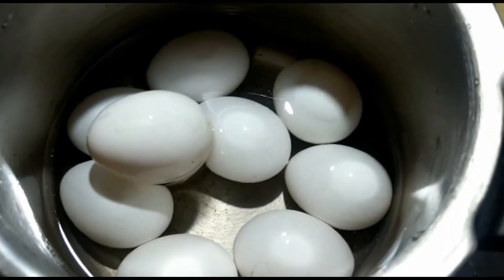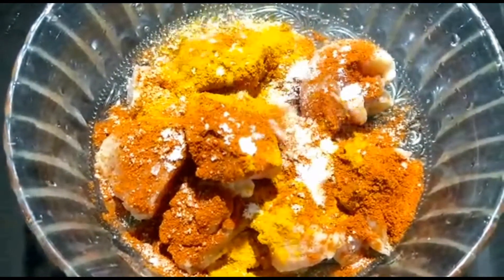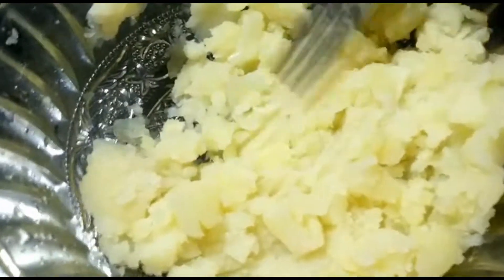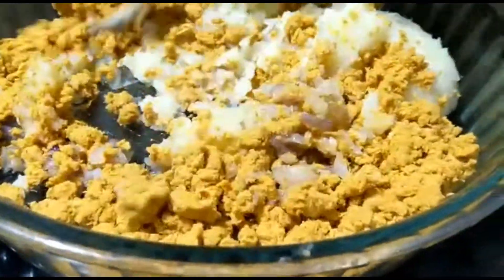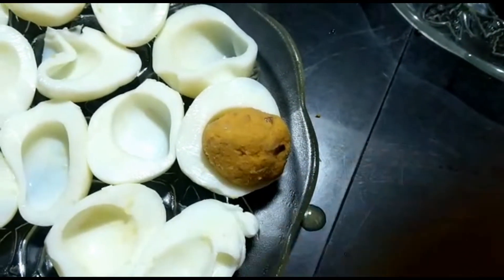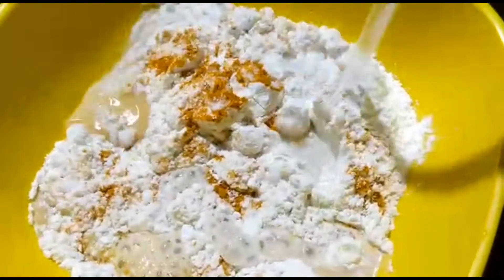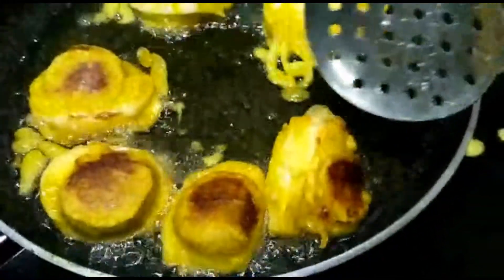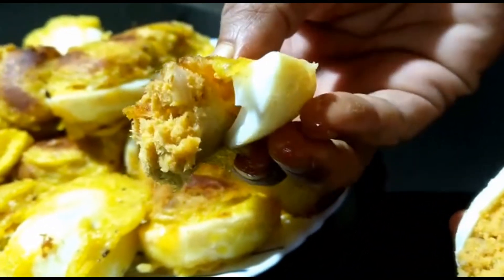|Super tasty Egg baji |Malayalam recipe |IFI WORLD |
egg
onion
banana
potato
chilly powder
turmeric powder
oil salt
all purpose powder